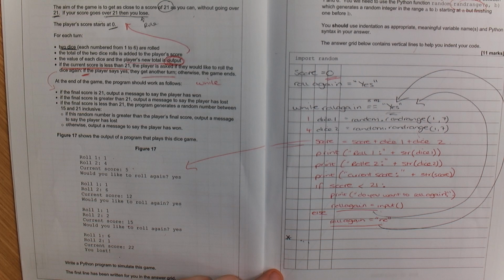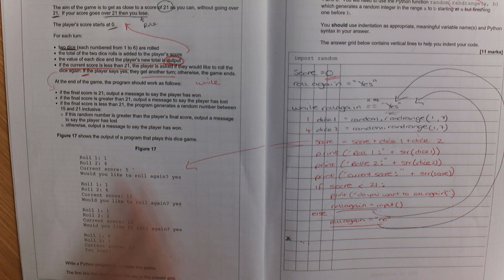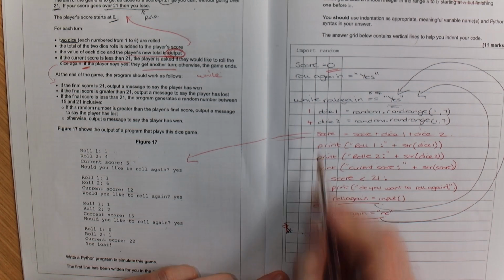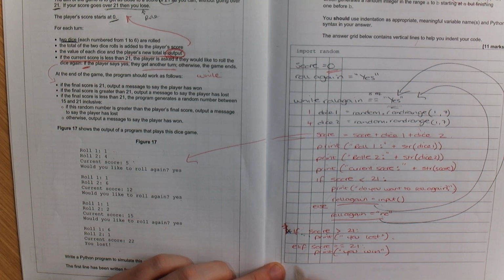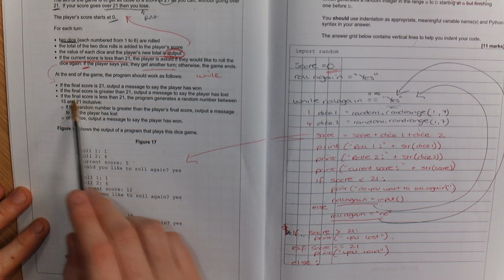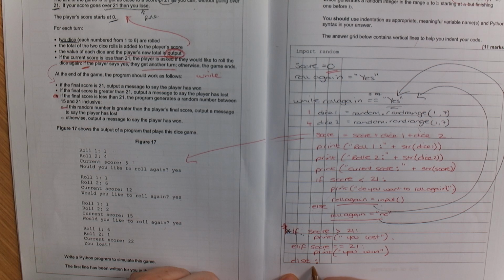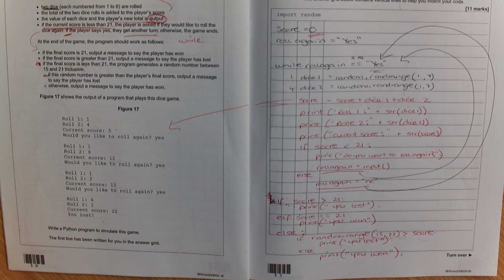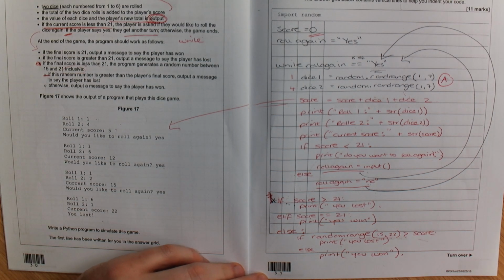AQA Computer - Practice Question - Dice Game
This video will walk you through a computer science dice game and explain the marks and where they come from computerscience